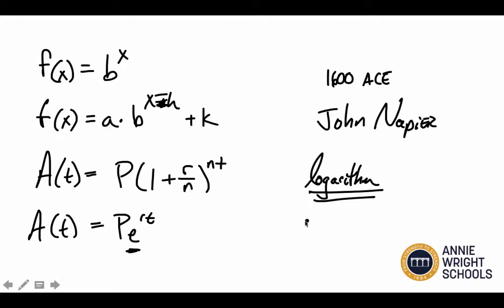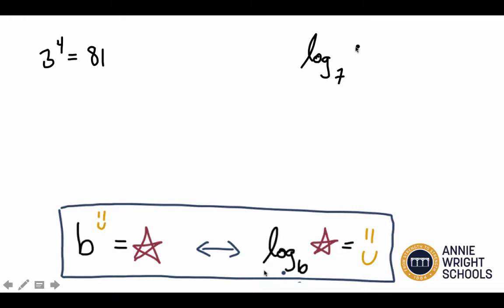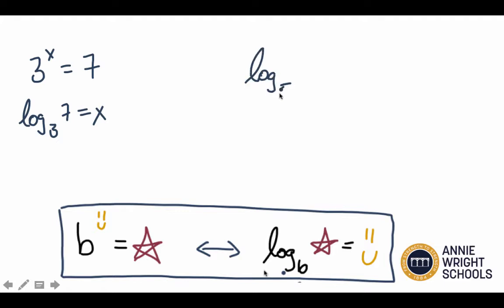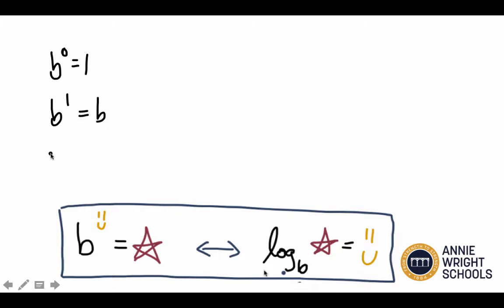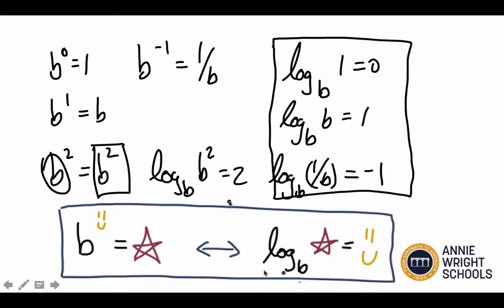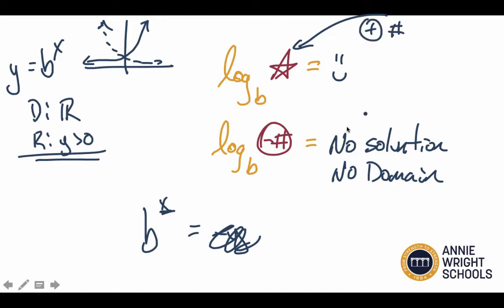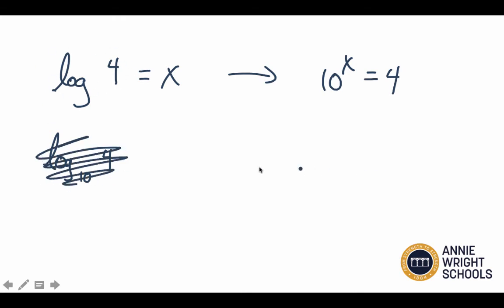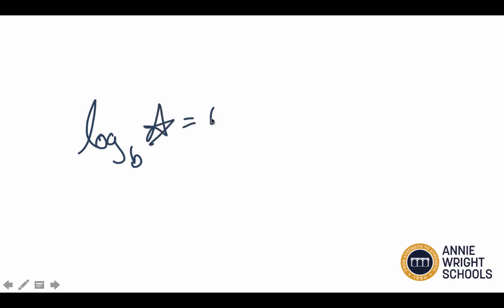Lesson 5.5 - The Definition of Logarithm